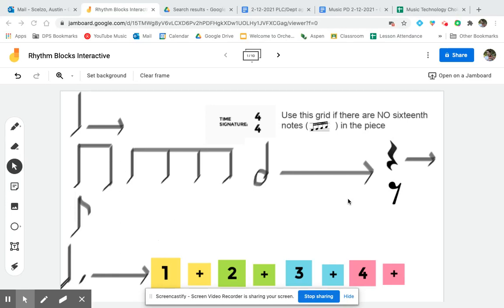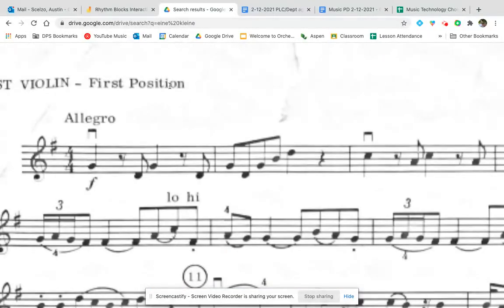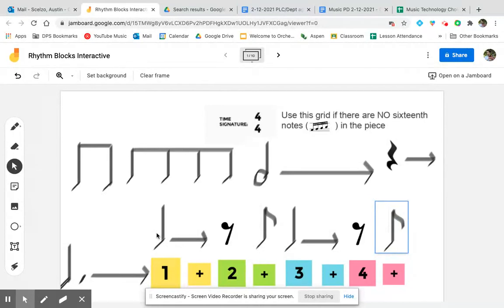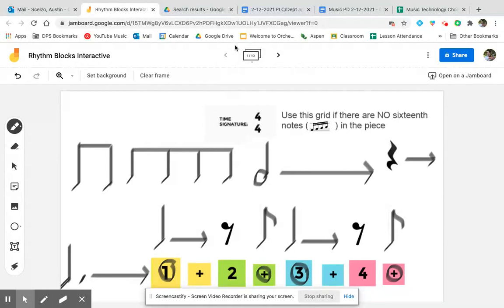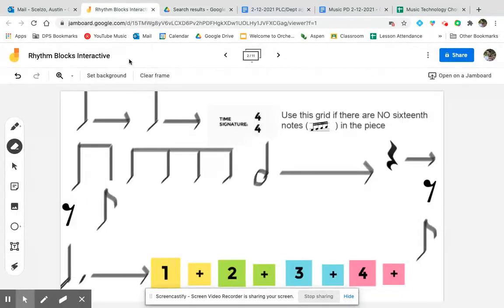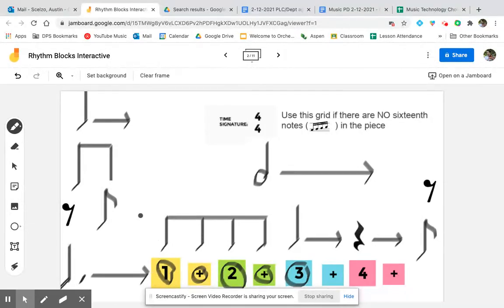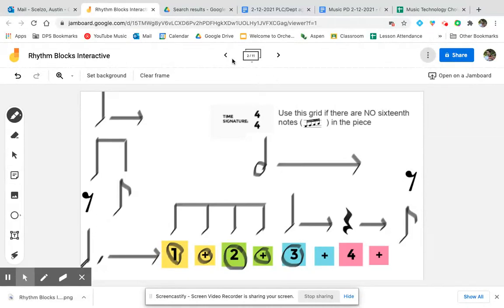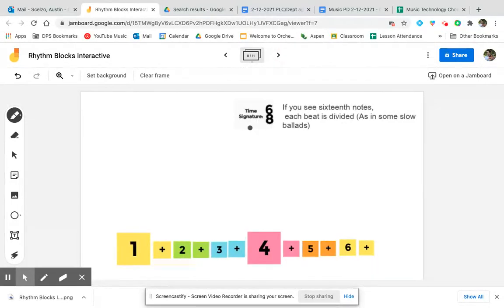Learn Rhythm Using Jamboard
Teach rhythm reading skills to visual / spatial learners. Great lesson in visualizing the beat. Great for music classes k-12

Make a copy or download for your own use.
Students can edit if you assign it to them on Google Classroom and select "Each Student Gets a Copy"